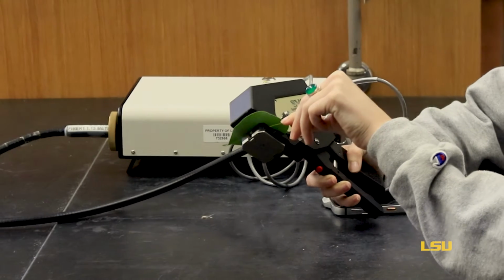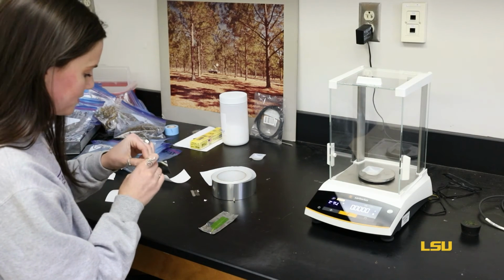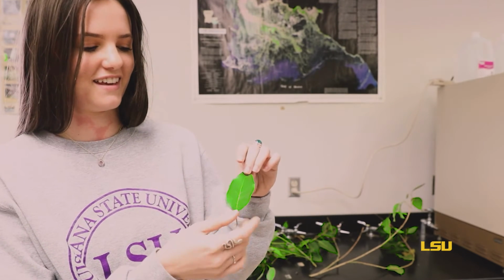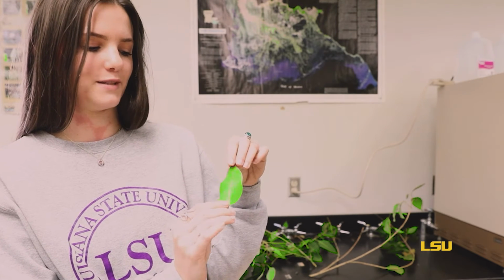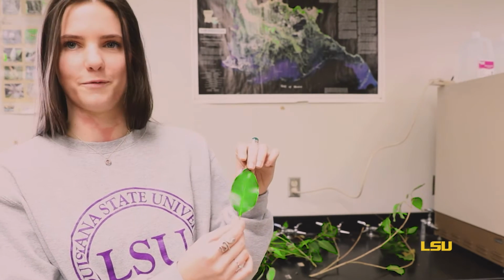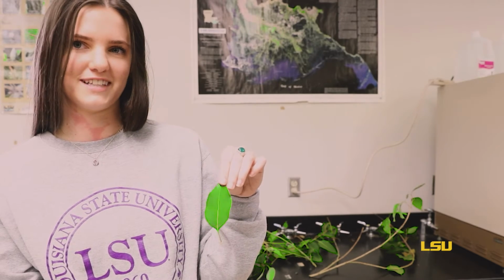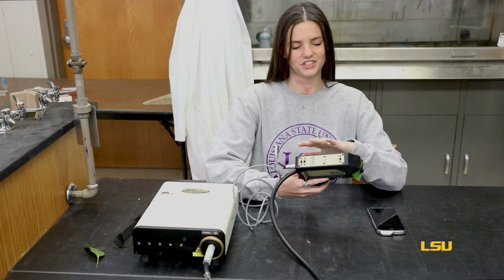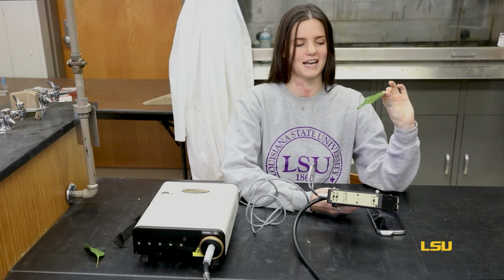Measuring drought tolerance in bottomland hardwood forests - Undergraduate Research Project